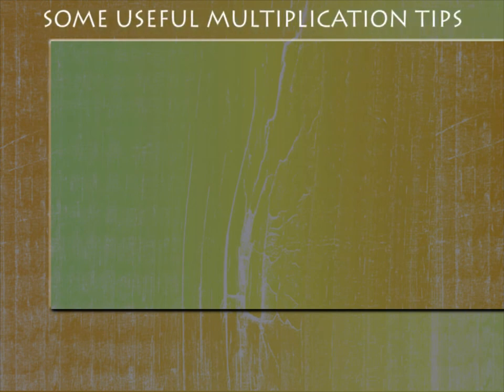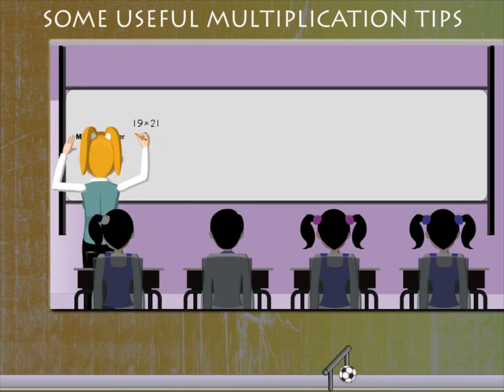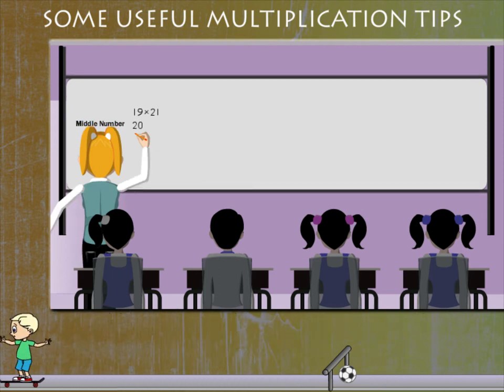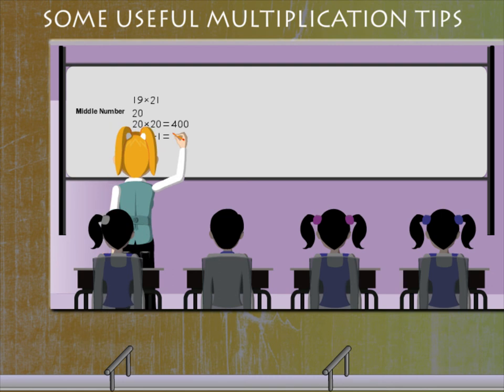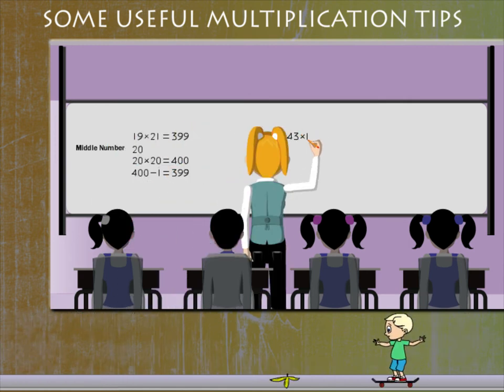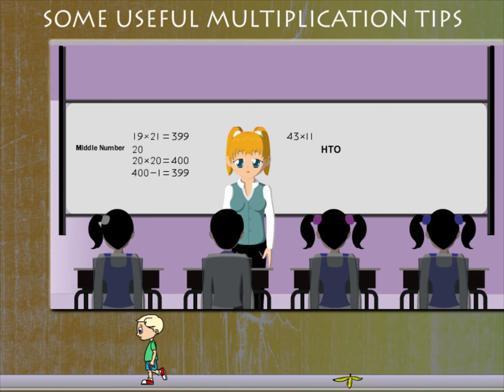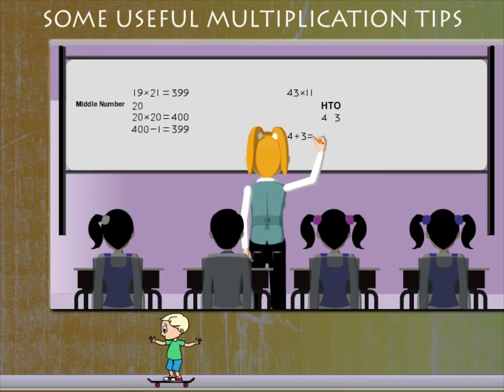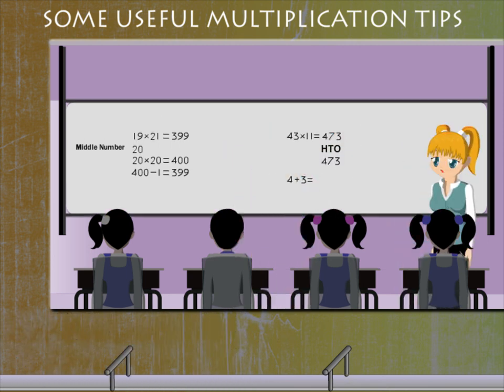Some useful multiplication tips U-3 class.4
TOPIC  : MATHS ( SOME USEFUL MULTIPLICATION TIPS U-3  )
CLASS : 4
 BY        :  DIGI NATURE